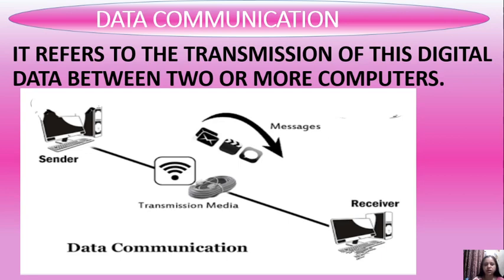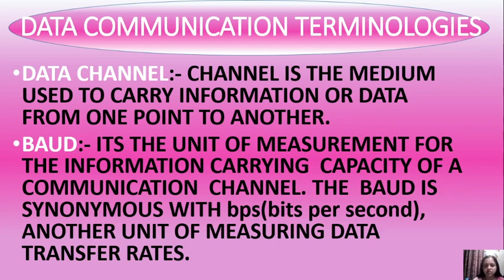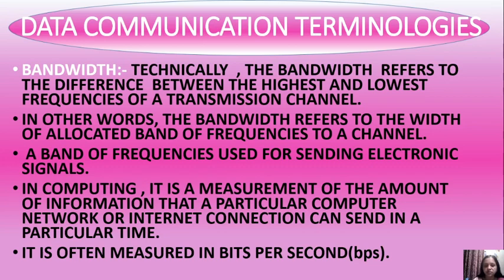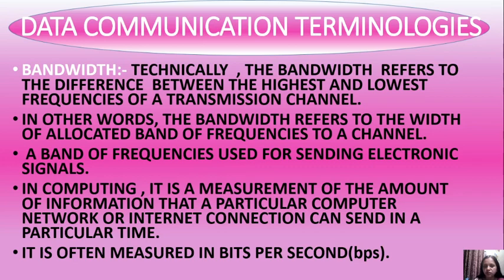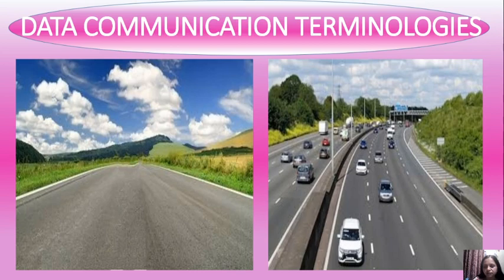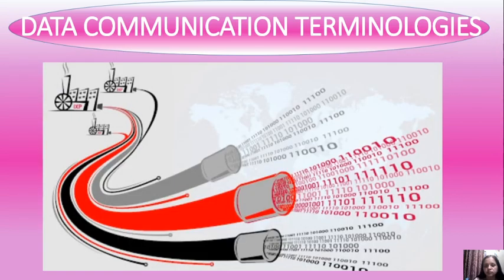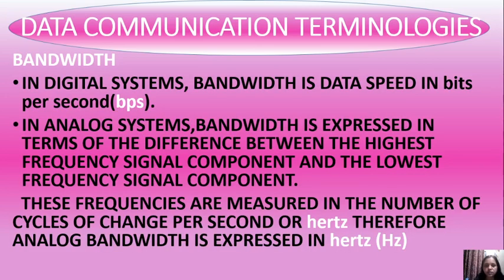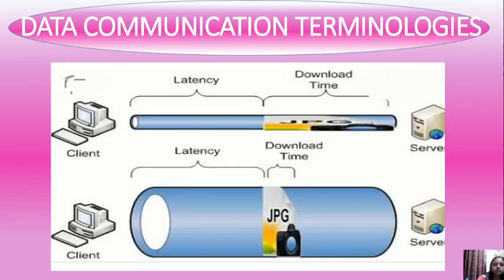COMPUTER NETWORK PART-4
DATA COMMUNICATION TERMINOLOGY- BANDWIDTH,DATA CHANNEL,BAUD,Bps,bps,DATA RATE

, CBSE CLASS-XII COMPUTER SCIENCE, INFORMATICS PRACTICES, B.E. , ALL COMPETITIVE EXAMS, NETWORK, KVS EXAMS,SWITCHING TECHNIQUE

what are protocols in networking, understanding every protocol, prython trends, python language, python computer language , computer network, encryption in networking, osi model in networking, 7 layers of osi model, ssl, class- 12 computer science python, class- 11 computer science python language, kvs pgt cs exam ,
computer network lectures , computer networks for beginners